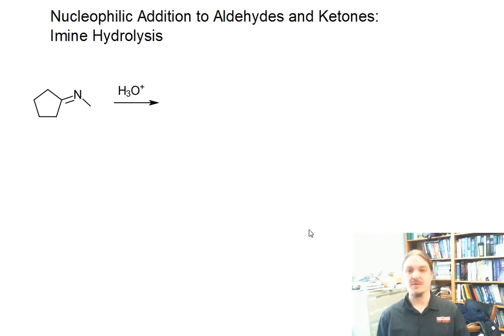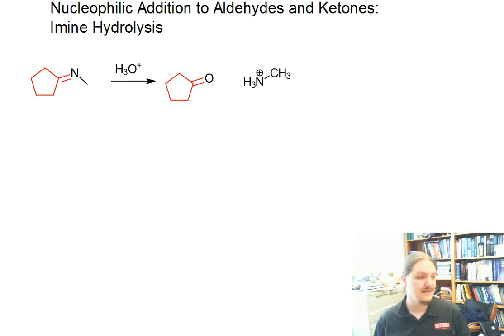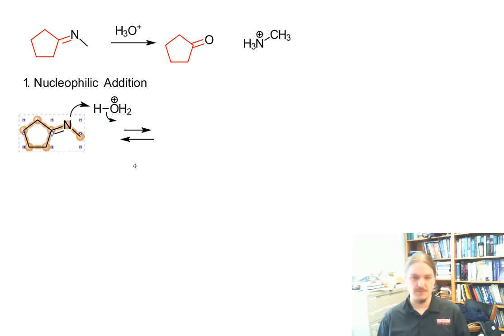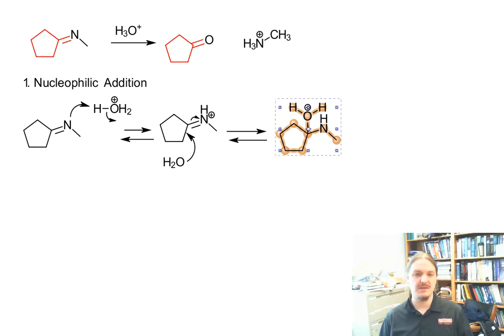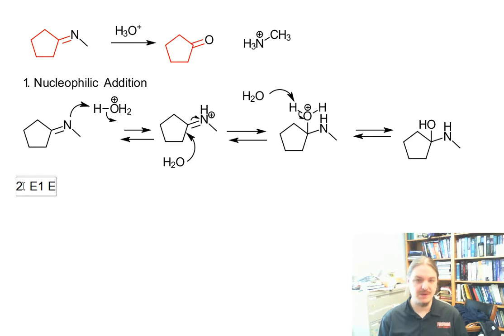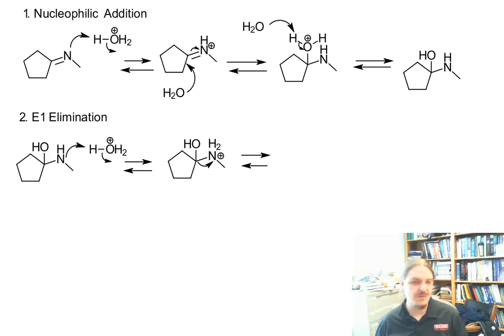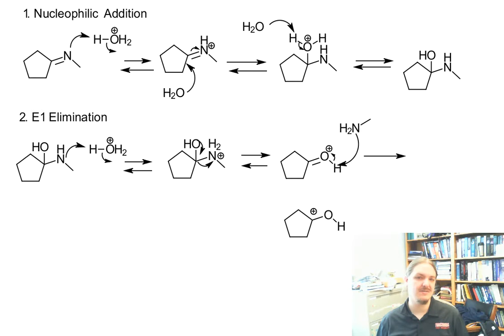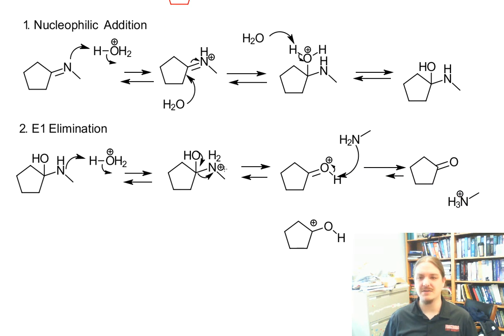Imine Hydrolysis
Dr. Norris presents the mechanism of the hydrolysis of imines.